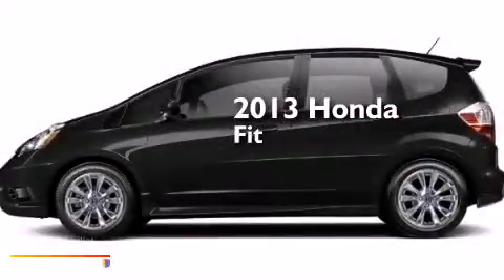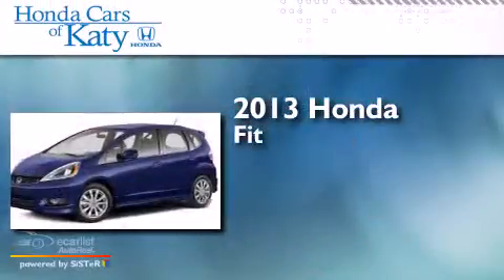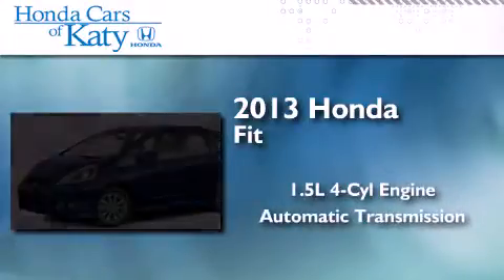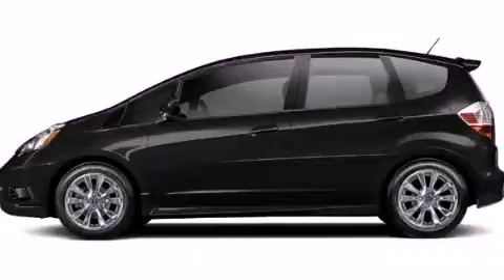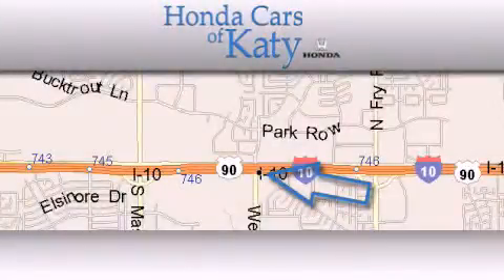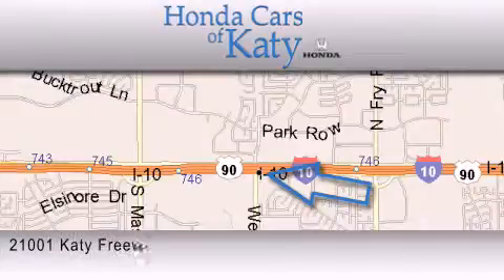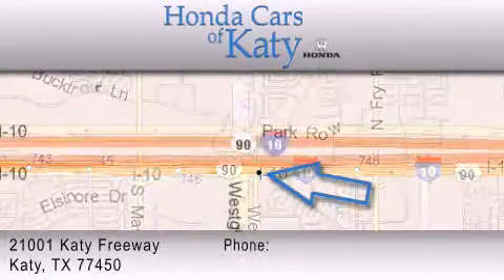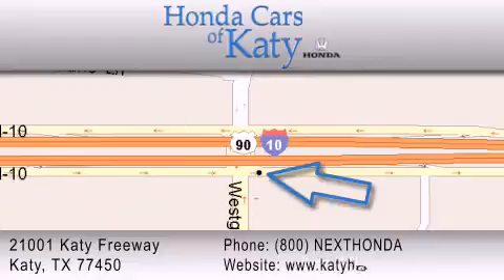2013 Honda Fit Houston TX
Year : 2013
 Make : Honda
 Model : Fit
 Engine : 1.5L SOHC MPFI 16-Valve i-VTEC I4 Engine
 Trans . : Automatic
 Exterior : Black

 Interior : Black

 2013 Honda Fit Katy TX